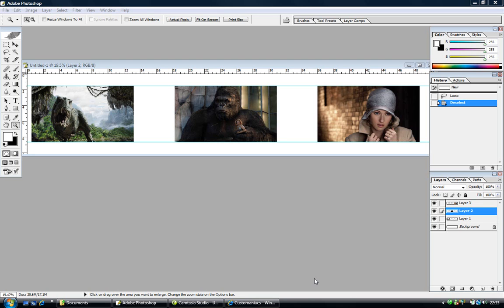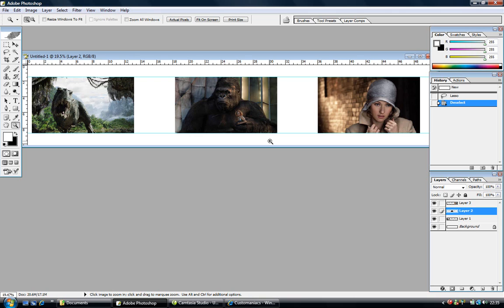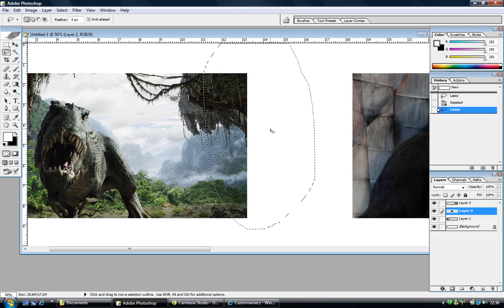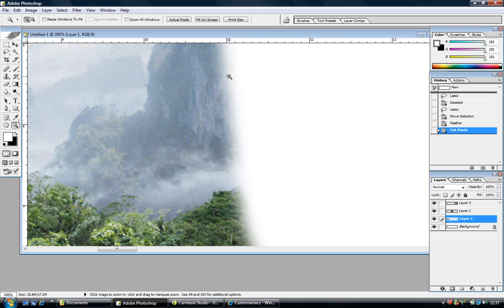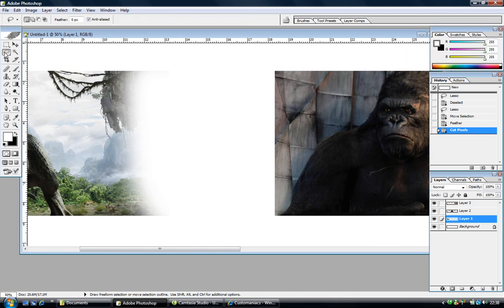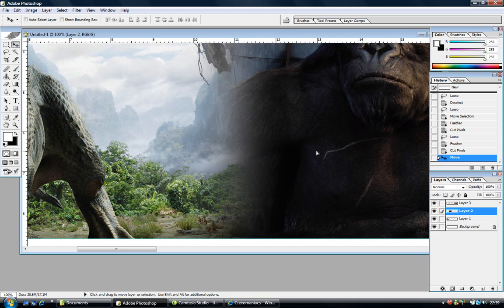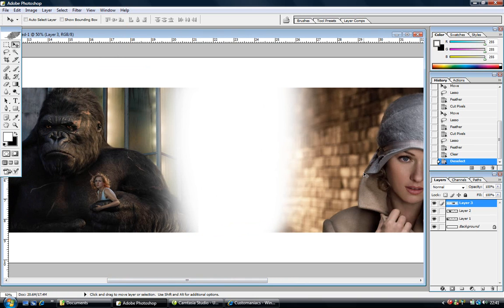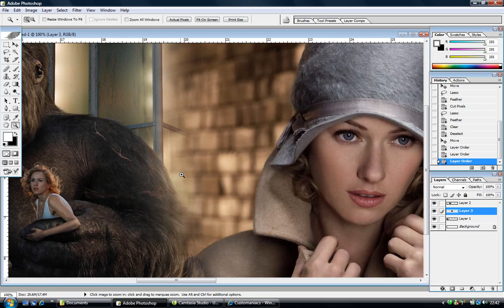Basic Blending Tutorial;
In this instruction video will be explained how to blend pictures into one picture to make a dvd cover, dvd label or banner.